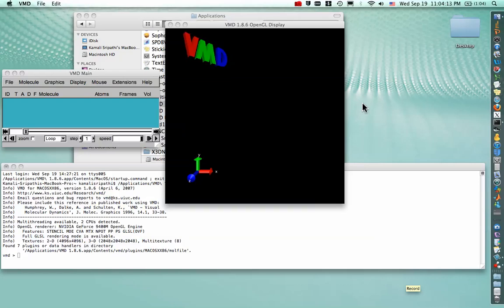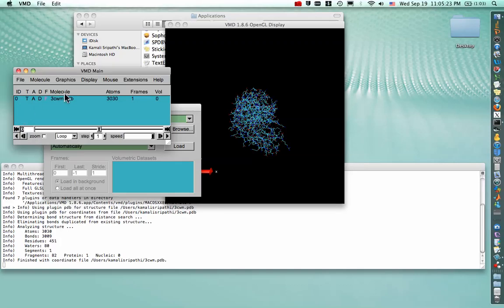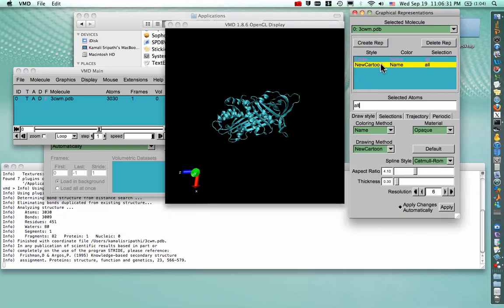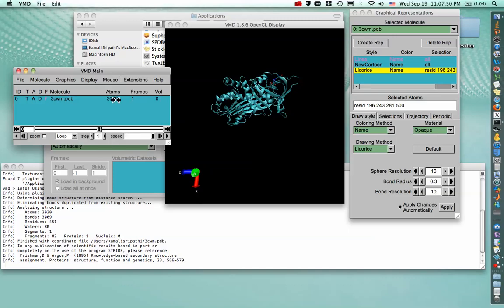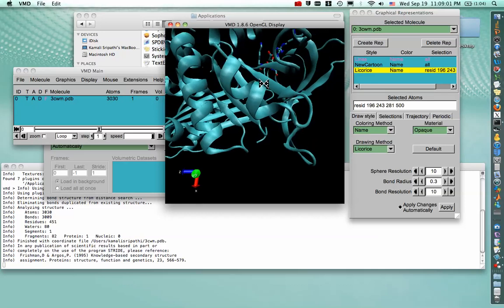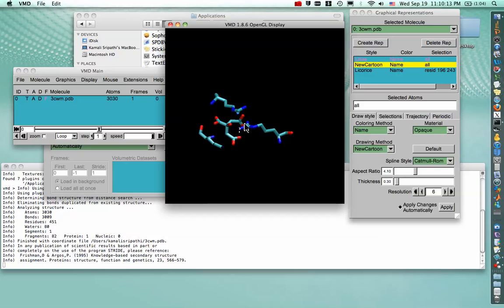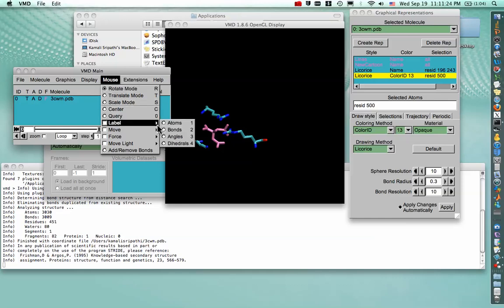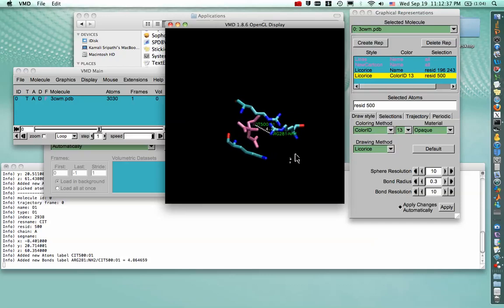Visualization programs II: VMD Tutorial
This video is the second in a series entitled "Visualization programs". The series is aimed at providing introductions to the most widely used programs for biomolecular visualization. This tutorial shows basic commands in VMD, such as generating different molecular representations (different ways of showing the molecule), specifying selections, changing the colors of those selections.